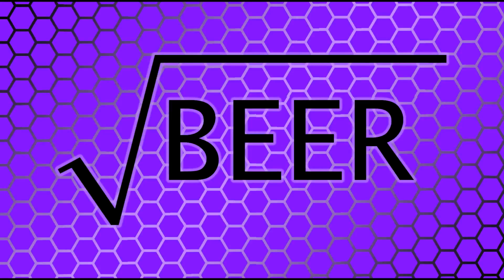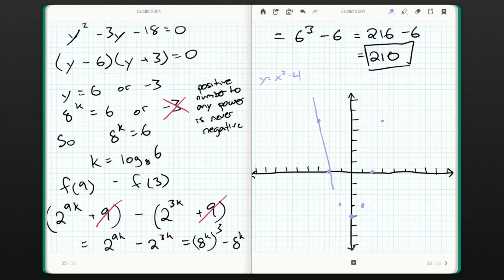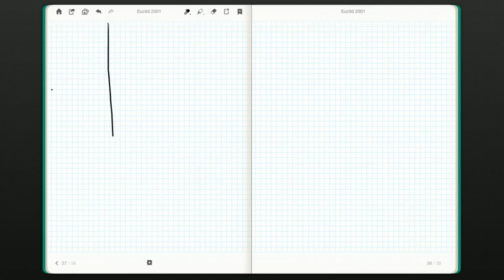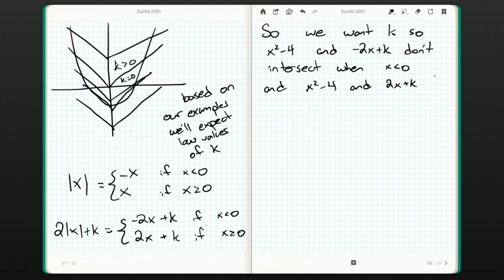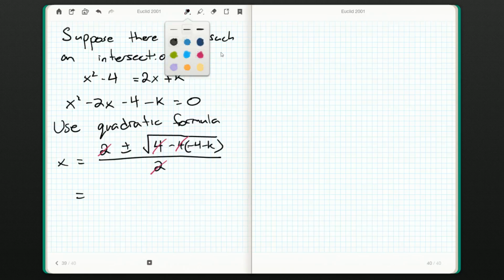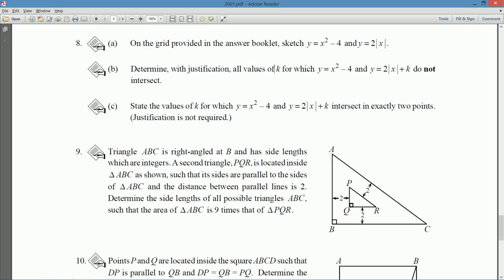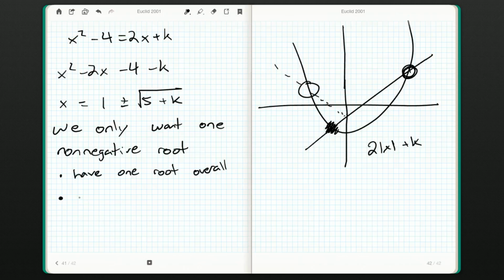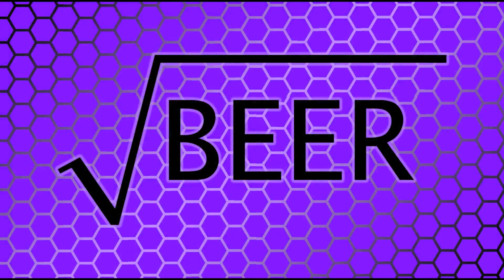Euclid 2001 8